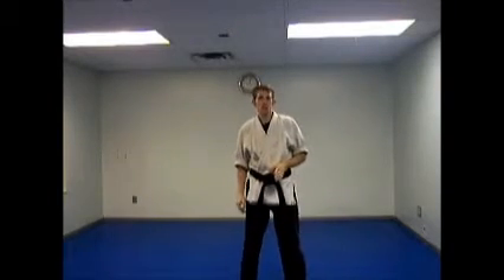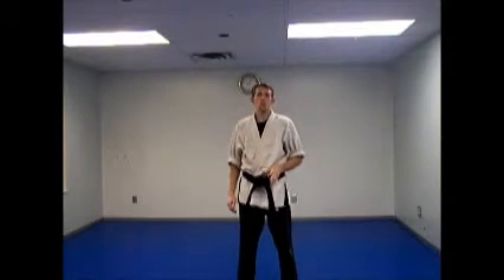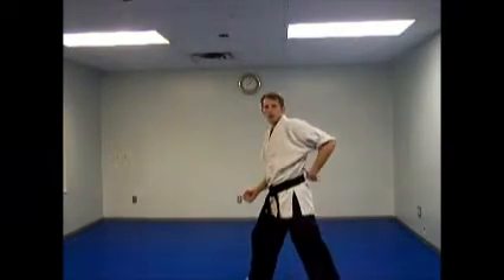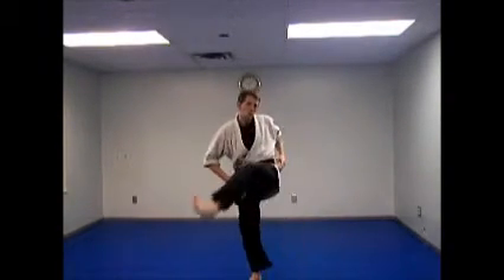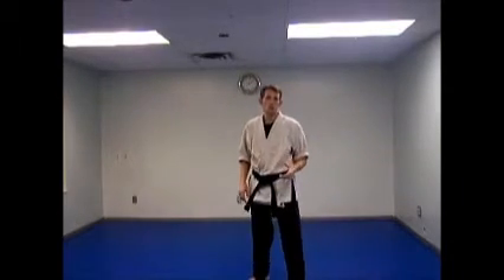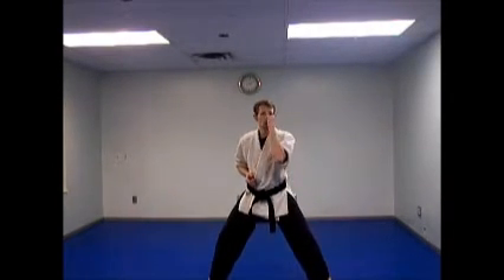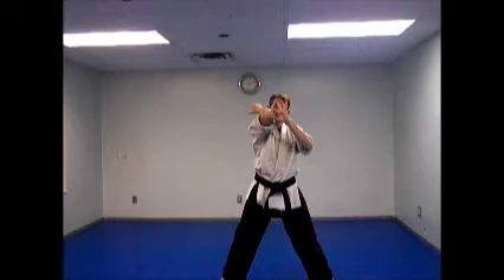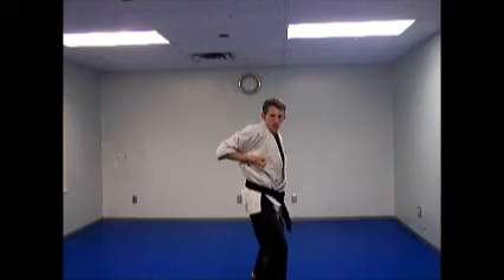KARATE FOR BEGINNERS lesson 6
Soft back and ebook: